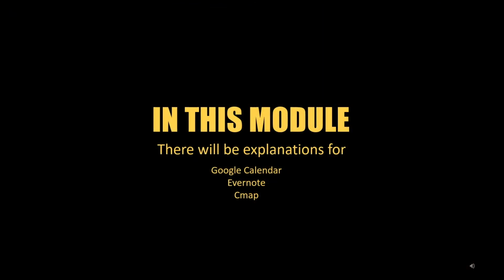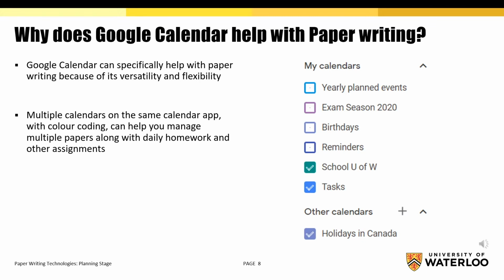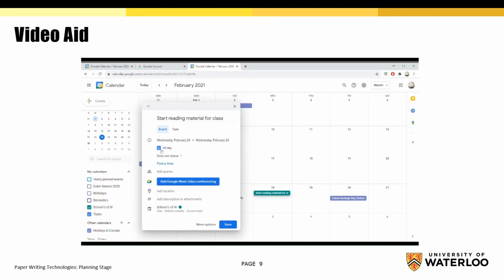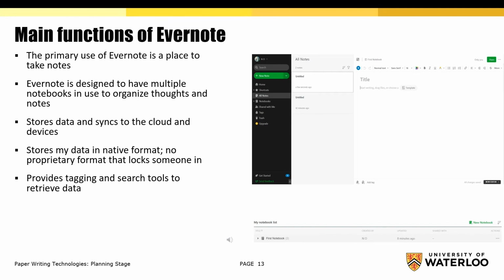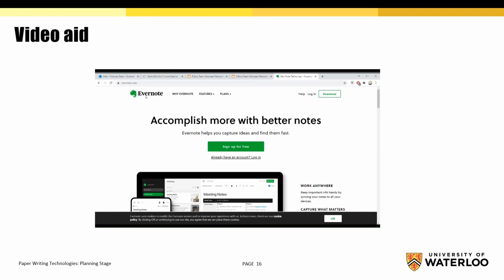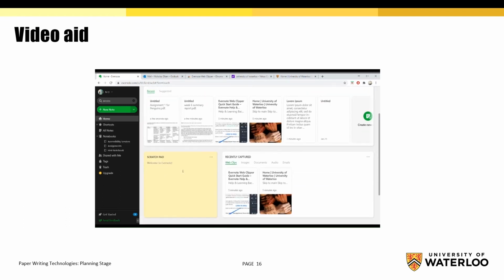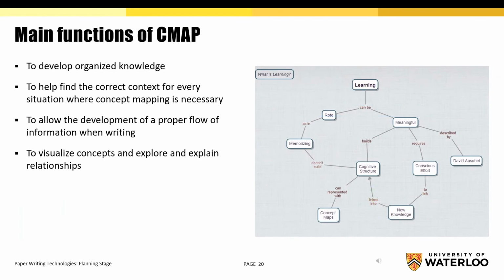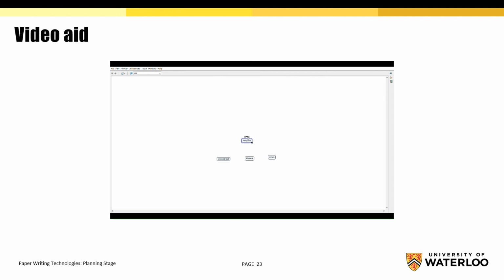Tech for Planning: Paper Writing Series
This video contains some fantastic technologies to help you organize your thoughts, keep track of notes, and keep track of time when balancing everyday class rigours with assignments like papers. The three applications that are in focus in the first part of a 4-part series devoted to paper-writing technologies are Google Calendar, Evernote, and CMAP. Each brings a unique function that can help you get a great start to your paper and make your university career easier.

0:00 - Introduction to Planning Technologies
0:39 - Google Calendar: Overview
1:09 - Google Calendar: How to Access
1:47 - Google Calendar: Main Functions
3:03 - Google Calendar: Uses for Paper-Writing
3:33 - Google Calendar: Demo
7:03 - Evernote: Overview
7:32 - Evernote: How to Access
8:10 - Evernote: Main Functions
9:55 - Evernote: Uses for Paper-Writing
10:49 - Evernote: Demo
14:42 - CMAP: Overview
15:08 - CMAP: How to Access
15:36 - CMAP: Main Functions
16:30 - CMAP: Uses for Paper-Writing
16:55 - CMAP: Demo